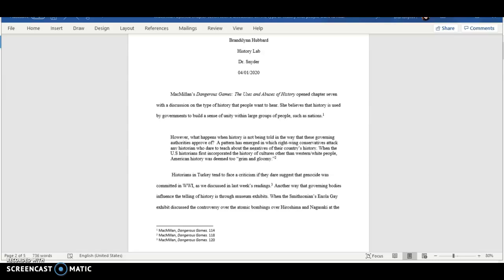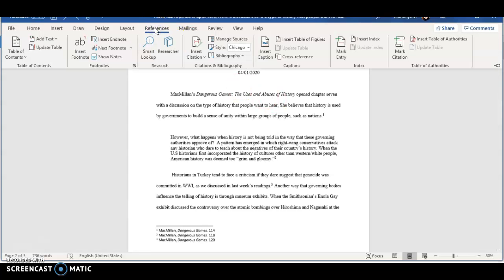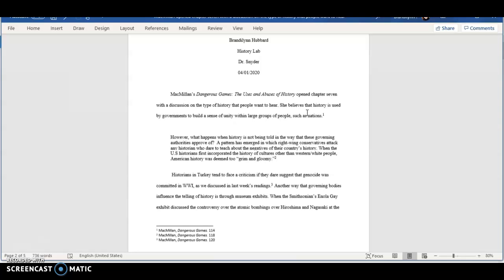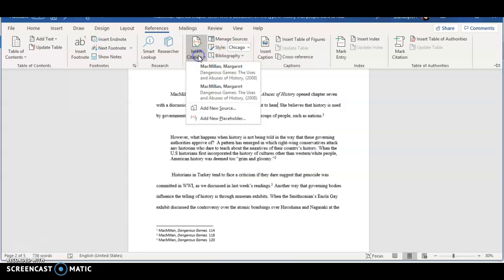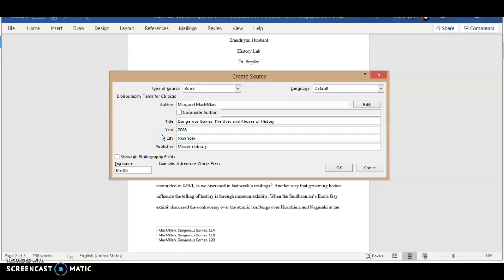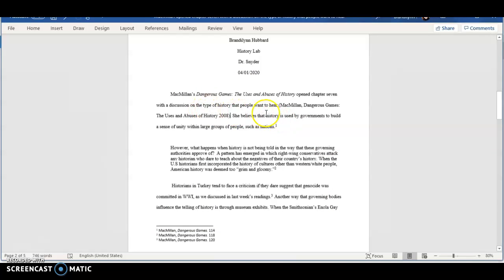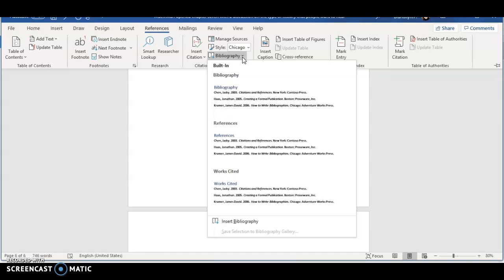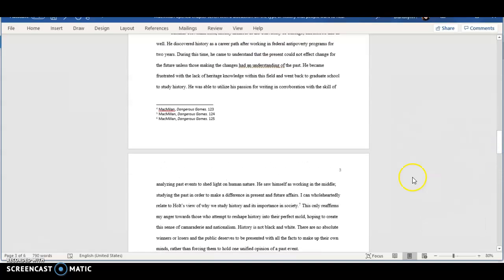Footnotes and Parenthetical Citations in Chicago Manual